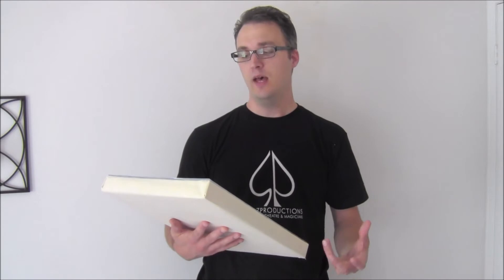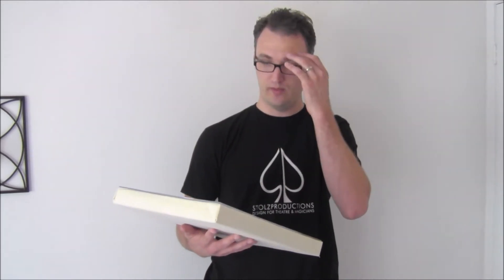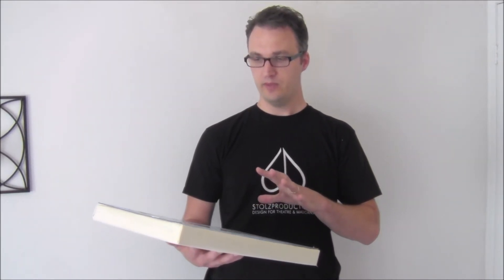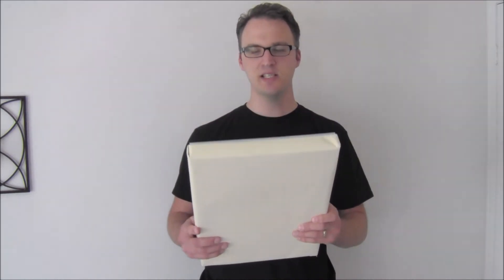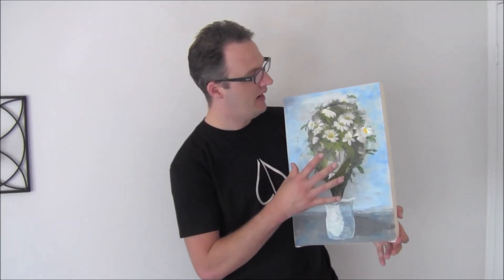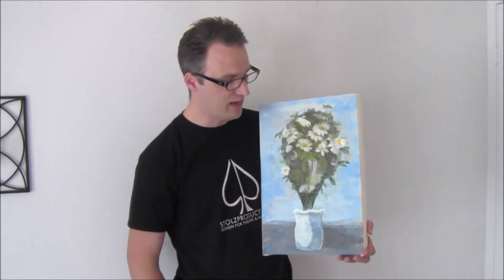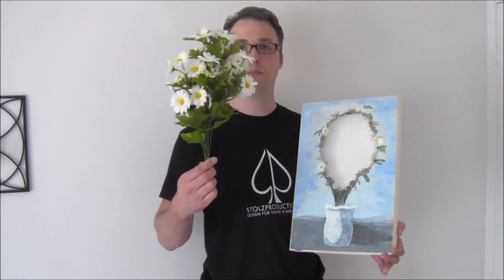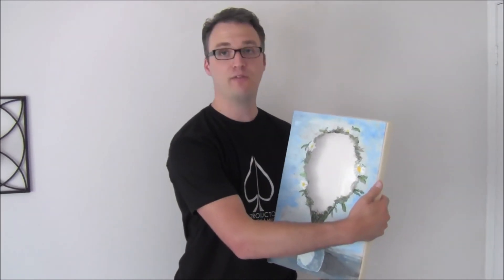Mary Poppins - Flowers from Painting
This is a demo video for the Flowers from Painting effect called for in the script for Mary Poppins the Musical.  These are hand made by Chris Stolz at Stolz Productions and look absolutely stunning.